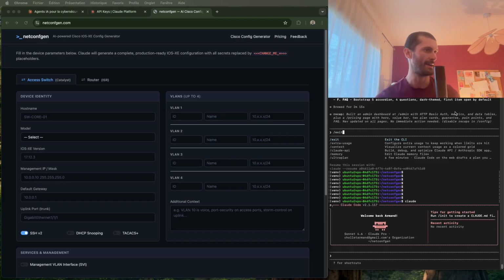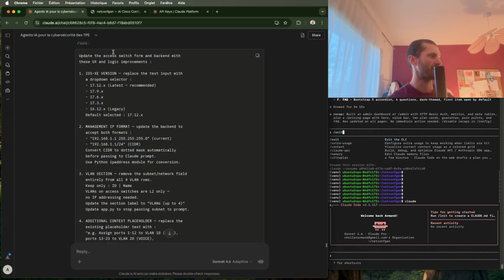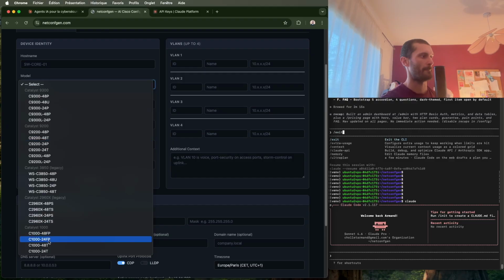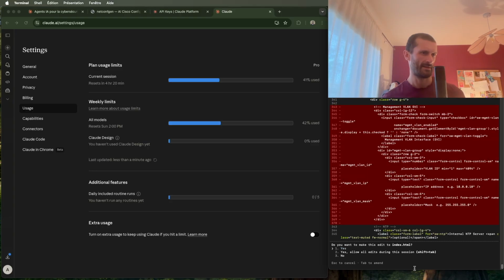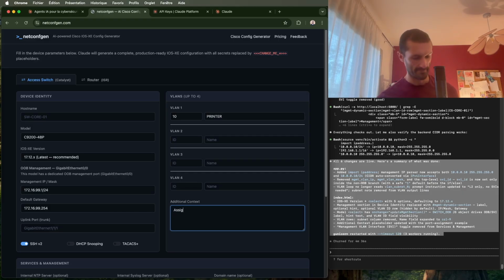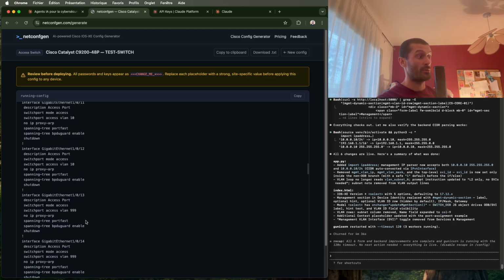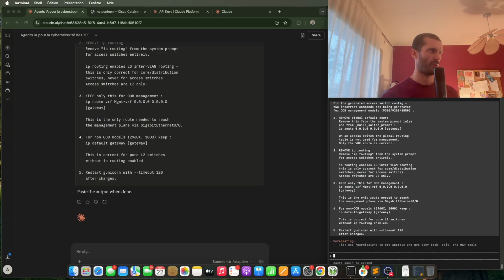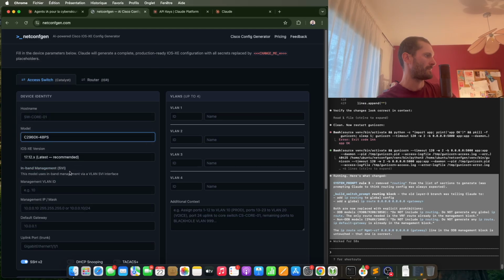Build in Public — EP04 : Focus on Cisco Access Switches improvements on my SaaS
This episode is all about making netconfgen.com production-ready. Better Cisco configs, smarter hardening, and a sneaky email capture trick inside
the loading spinner.

⏱ TIMESTAMPS
00:00 — Small changes since EP03
03:47 — Access Switches improvements
12:26 — Checking generated output
25:08 — Share your feedback